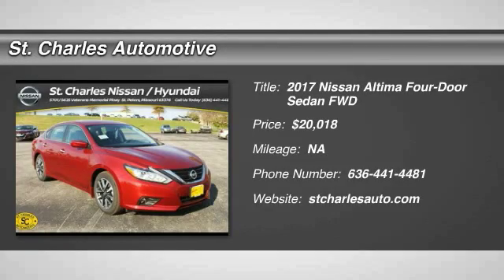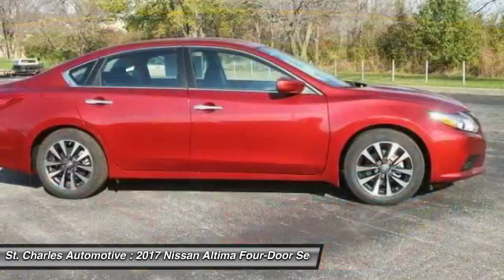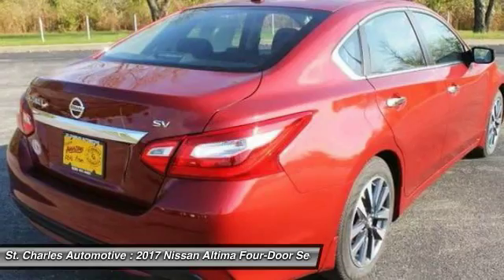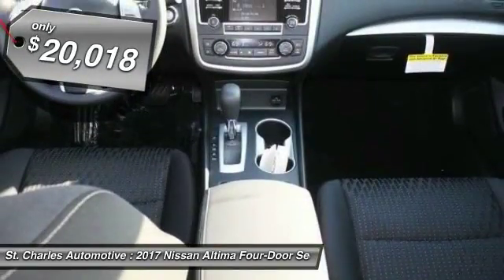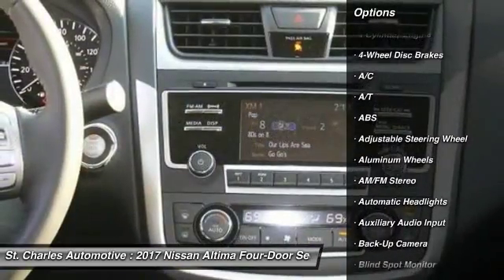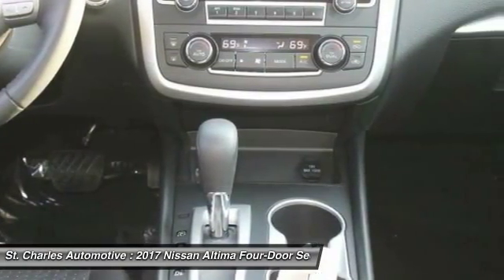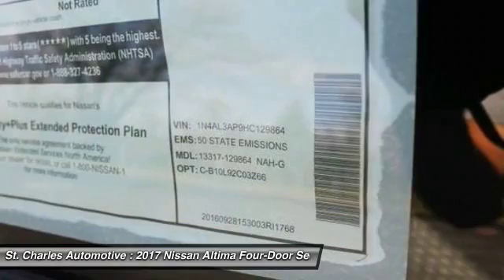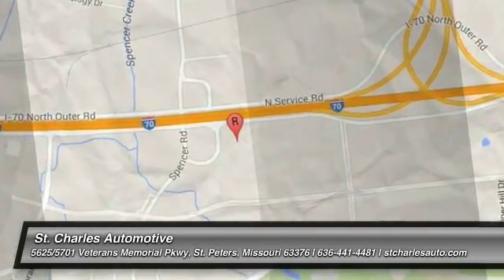2017 Nissan Altima St. Charles Hyundai 47141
2017 Nissan Altima SV